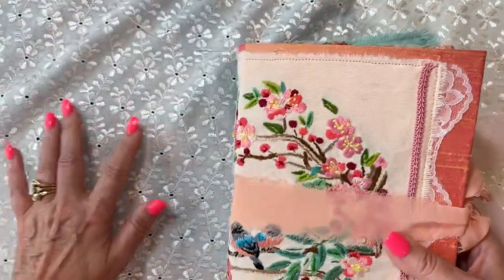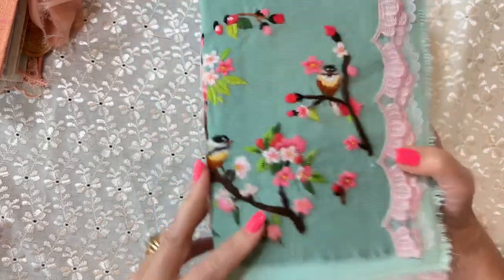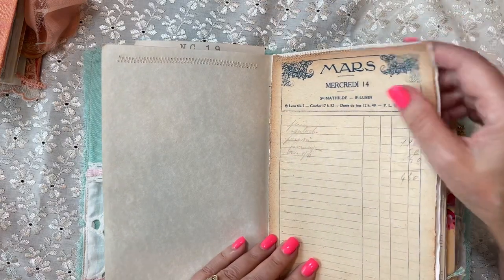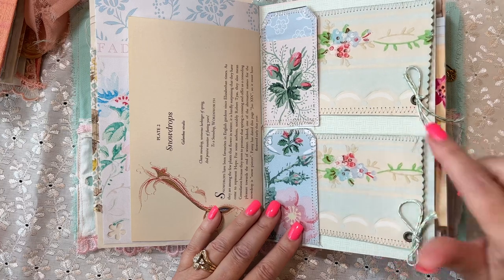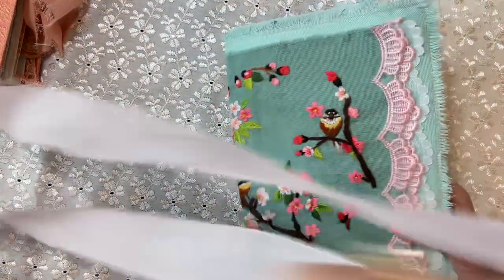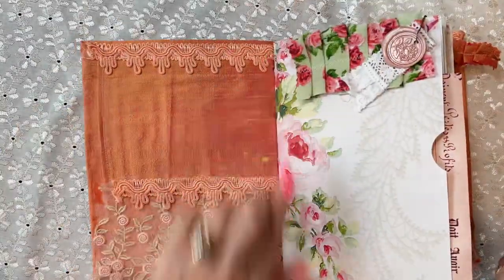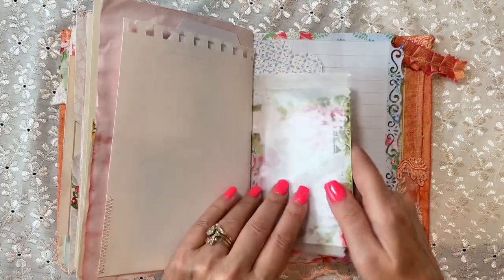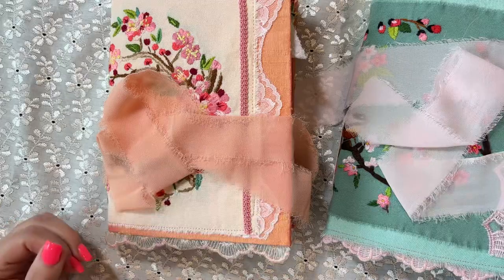Hand embroidered fabric and lace trim journals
Hi guys, I’m sharing my 2 newest journals using some of my hand embroidered pieces.

These 2 lovelies are now available in my Etsy shop.

Peach, mauve and pink

Teal, mint and pink